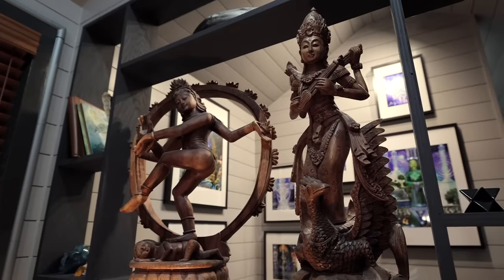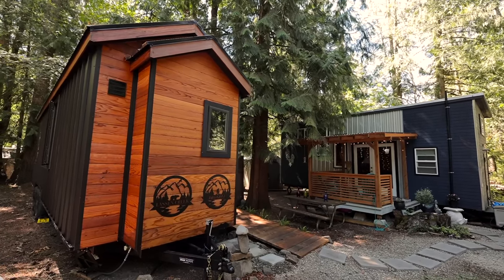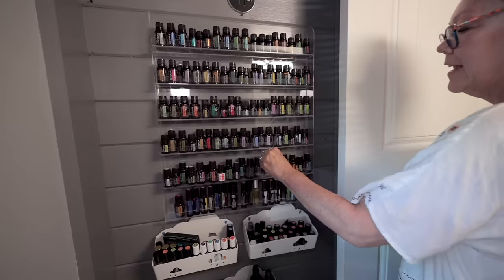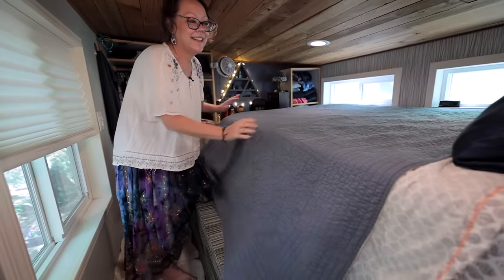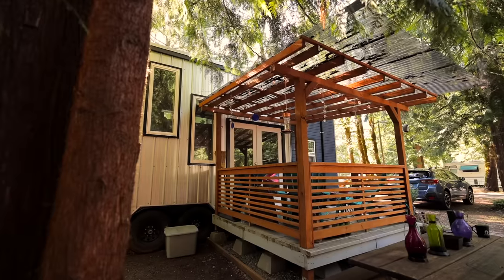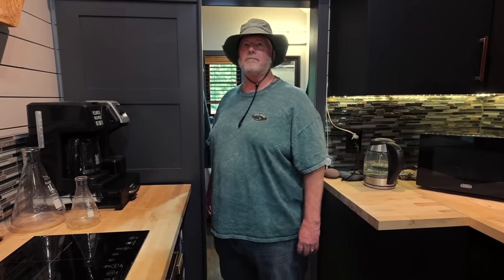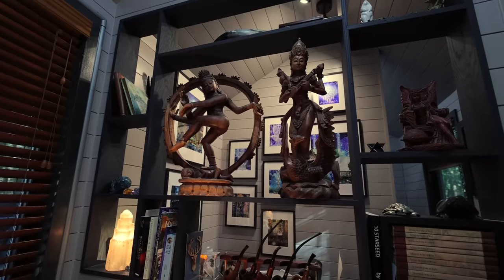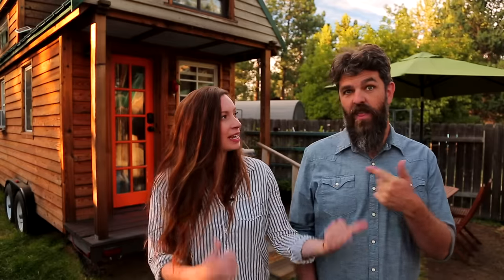His & Hers, 2 tiny homes parked side by side & still saving $600/mo!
Design your dream home with new 3D Tiny House Designer!
🏡🏡 Meet Elisa & Ryk, a happily married couple who live in side-by-side tiny houses on wheels. Each enjoys expressing themselves through their small space interior design & having a private retreat when desired. Elisa's Little Starry Blue is a 26-ft tiny house & Ryk's Lassen Creek is a 30-ft tiny house. Both built by New Creation Tiny Homes.

CREDITS:
❇️ directed & edited by Tiny House Expedition's Christian & Alexis
❇️ shot by Christian
❇️ produced by Alexis

Video Chapters:
0:00 - couple's 2 tiny homes
1:32 - tiny house parking spot
2:16 - Elisa's 26 ft tiny house
3:53 - their alternative lifestyle journey
6:18 - Elisa's tiny house bathroom
7:20 - affiliate message, 3D Tiny House Designer
8:29 - Elisa's tiny house walkthrough
13:45 - tiny house living costs vs apartment
16:19 - Ryk's tiny house tour
23:22 - lifestyle flexibility
25:08 - heart of the movement
26:02 - hello from Tiny House Expedition